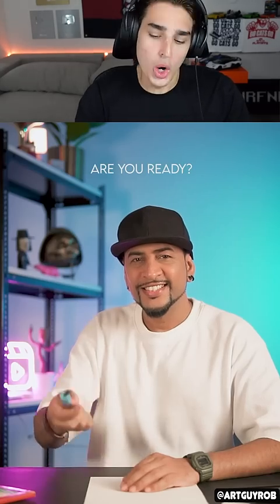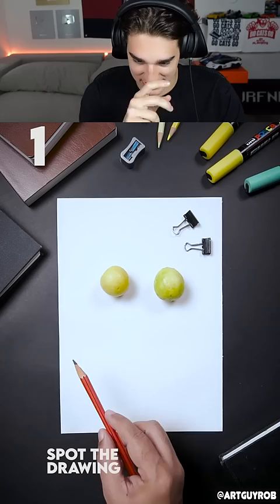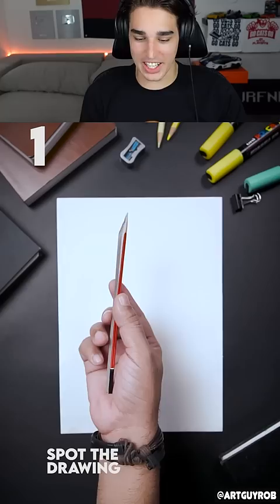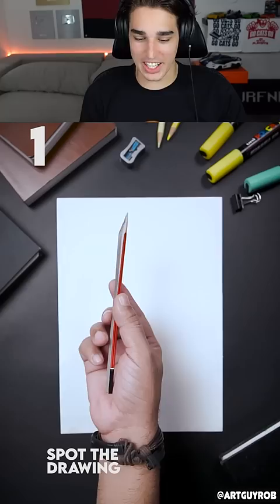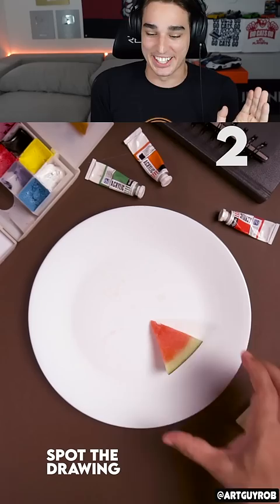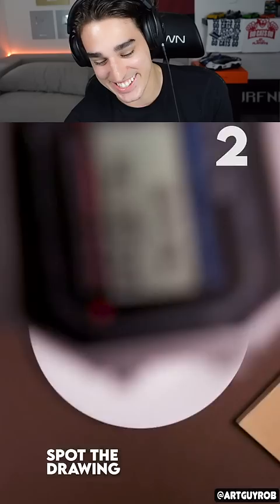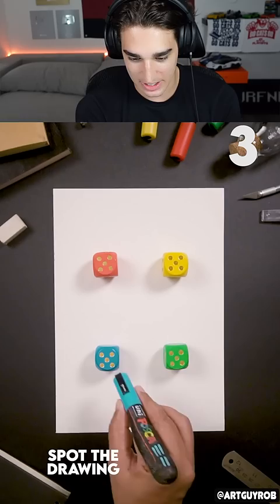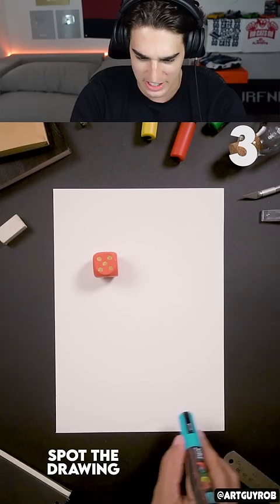Spot The Drawing Level IMPOSSIBLE